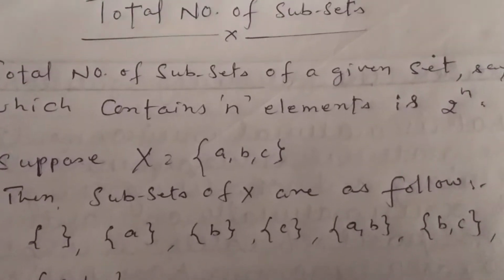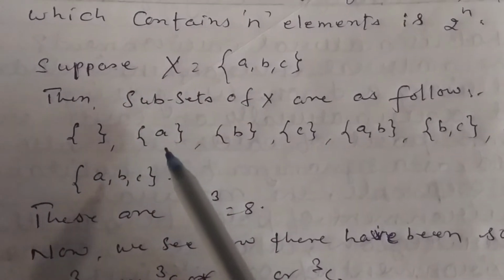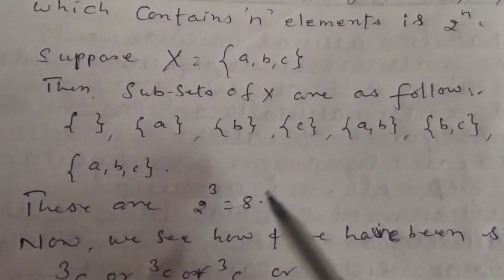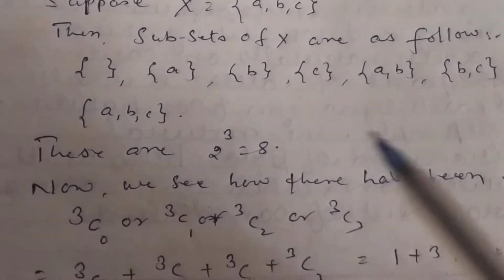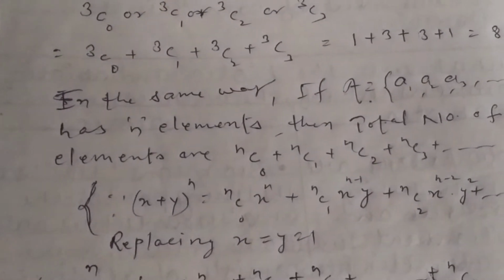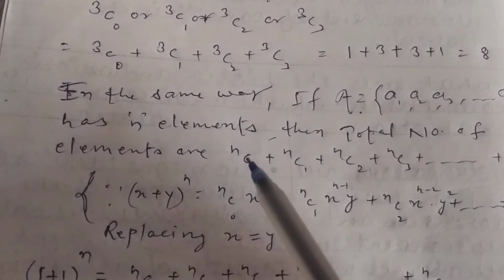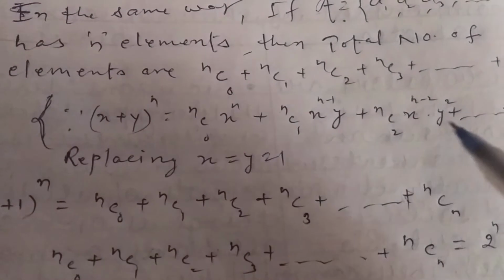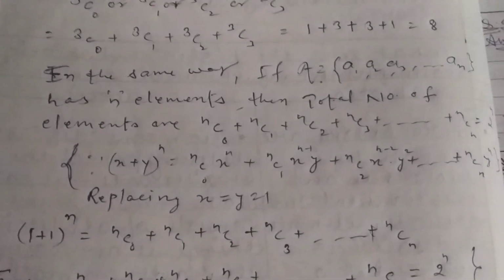Total number of subsets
If ausat content in number of elements then total number of subsets made from it is 2^n.